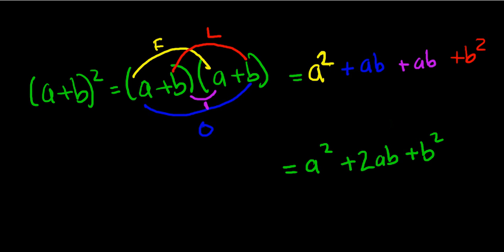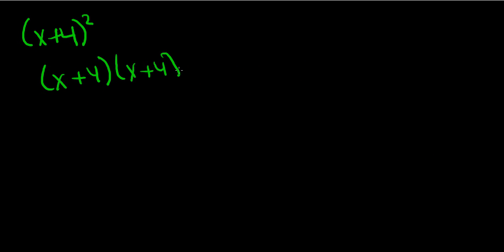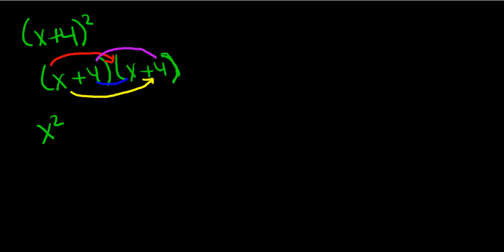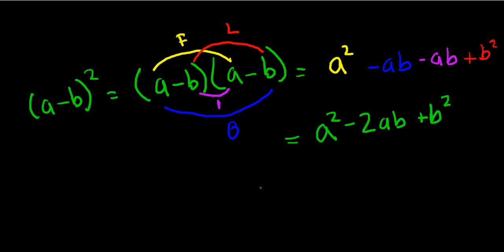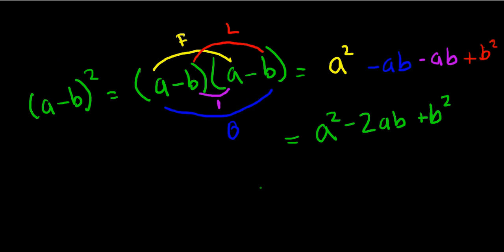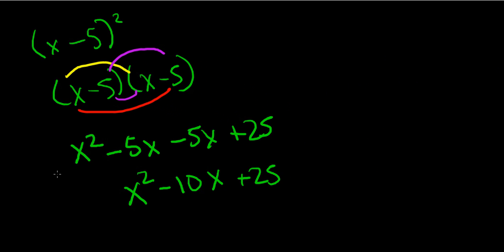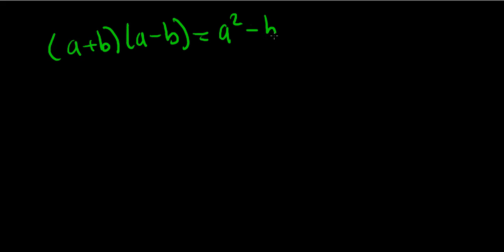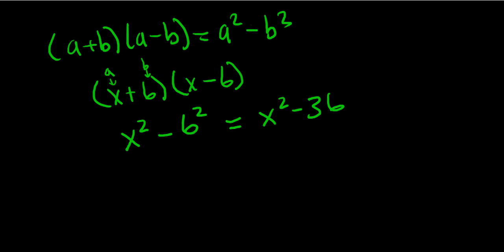Chapter 7 Section 9 Special Products of Binomials